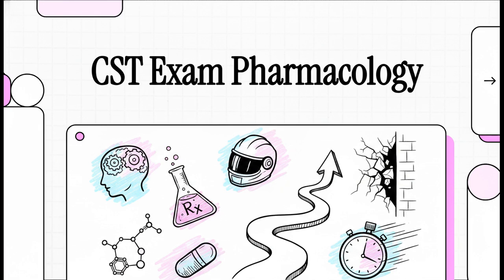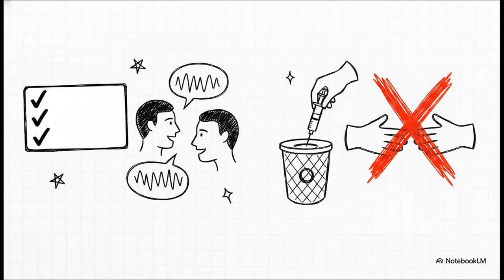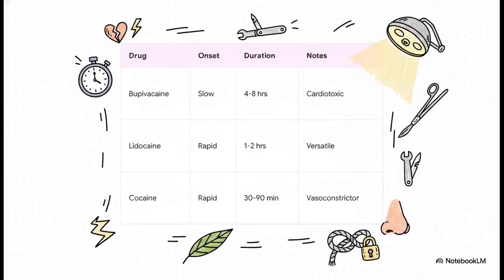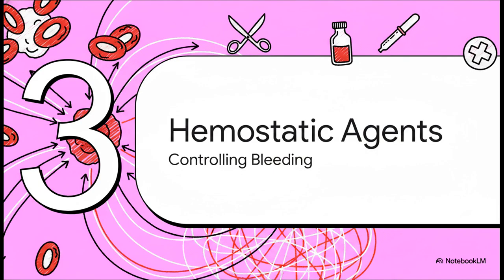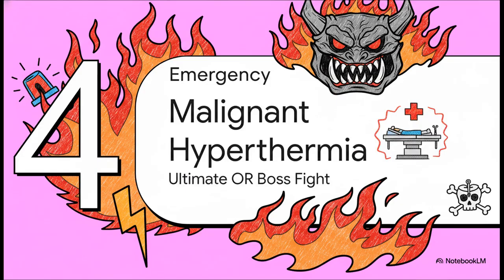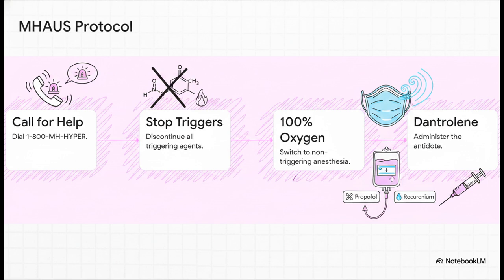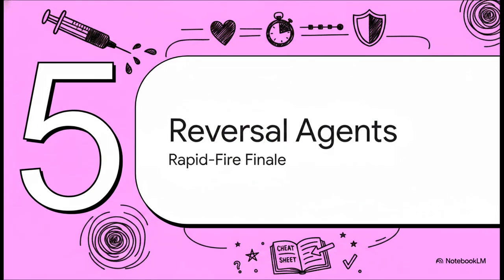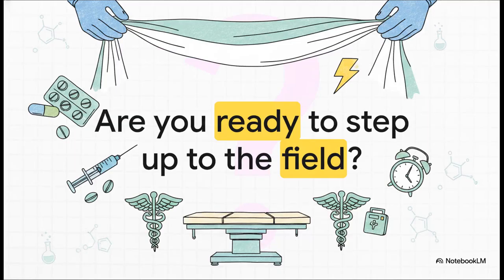CST Exam Prep: Pharmacology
Master the Pharmacology section of the CST Exam! 💊✂️

In this video, we break down the complex world of surgical pharmacology into easy-to-digest concepts. Whether you're struggling with medication calculations or trying to memorize anesthetic agents, this guide covers the high-yield topics frequently seen on the NBSTSA board exam.

🔍 What We Cover:
Medication Identification: Understanding names, classifications, and actions.

Weights & Measures: Mastering the math behind drug dosages and conversions.

Anesthesia Essentials: Phases of general anesthesia and common agents used in the OR.

Surgical Medications: A deep dive into anticoagulants, hemostatic agents, and antibiotics.

Safe Handling: The CST's role in the "Rights" of medication administration.

🚀 Get Exam Ready!
Looking for the complete study guide and more practice questions?
Check out the full course here: coyacademy.com

⏱️ Video Timestamps
0:00 - Introduction: Pharmacology for the CST
0:45 - Medication Identification & Classifications
1:55 - Weights, Measures, and Math for the ST
3:10 - The "Six Rights" of Medication Administration
4:20 - Common Surgical Medications: Hemostatics & Antibiotics
5:35 - Anesthesia Overview: Phases & Induction Agents
6:50 - Handling Medications on the Sterile Field
7:40 - CST Exam Practice Questions & Review
8:10 - Closing Tips: Join the Full Course at coyacademy.com